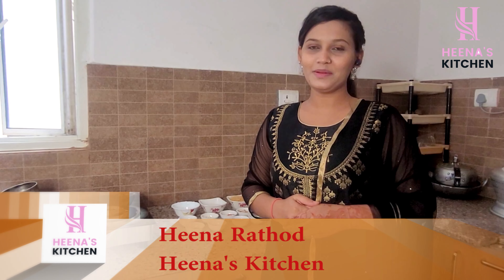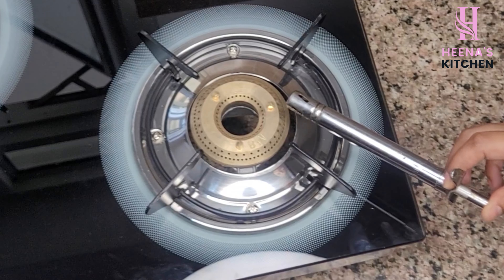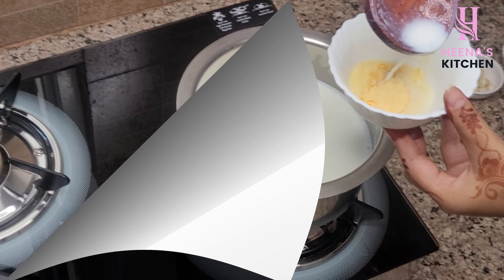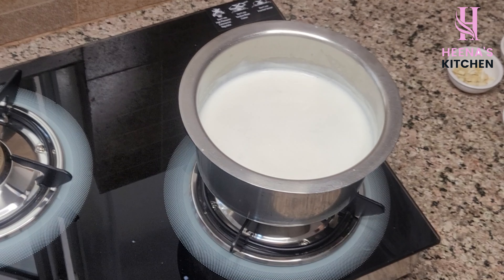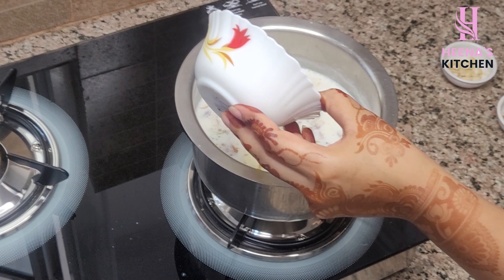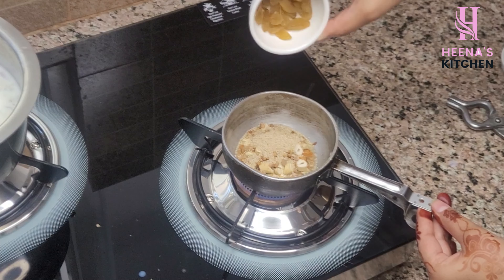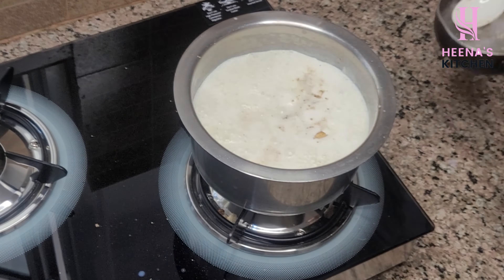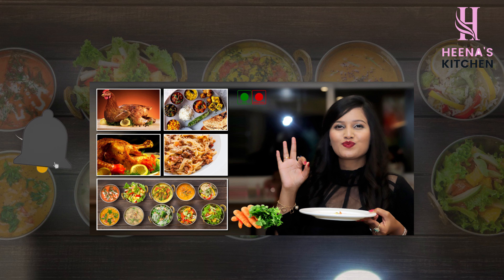देखिये तड़के वाली खीर की रेसेपी देख कर मुँह में आ जायेगा पानी आपने कभी नहीं खाई होगी ऐसी खीर.